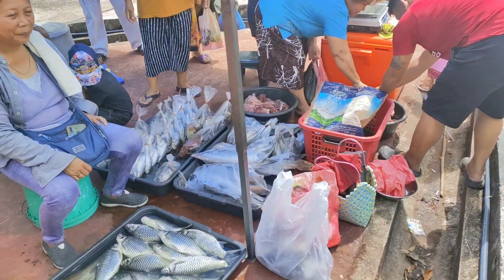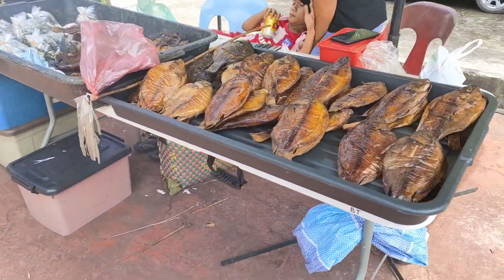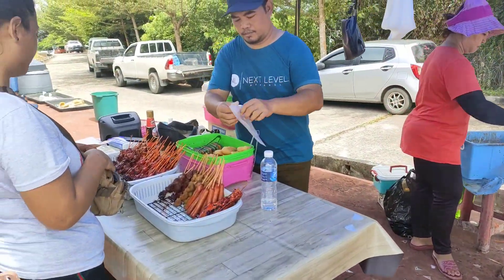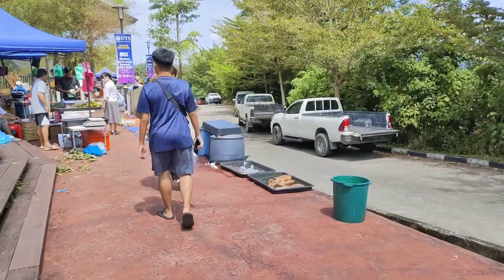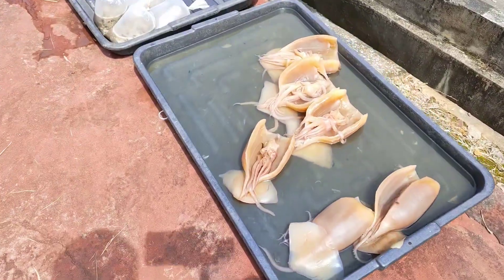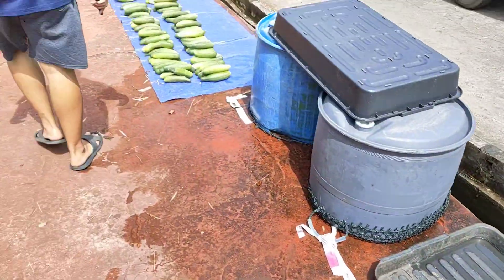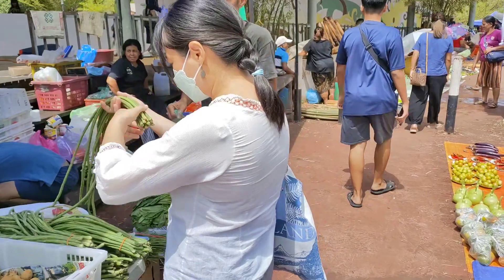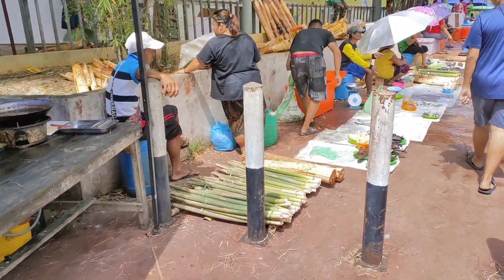BATANG AI, LUBOK ANTU, Jom Jalan - jalan Cuci Mata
Bersama saya melihat sekitar Btang Ai, Meneroka Pulau dan Tamu Batang Ai